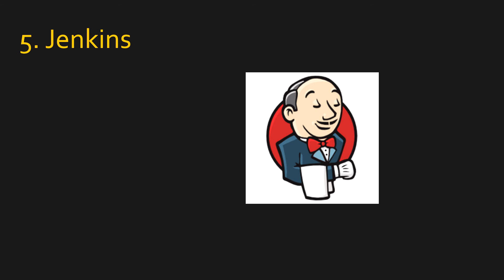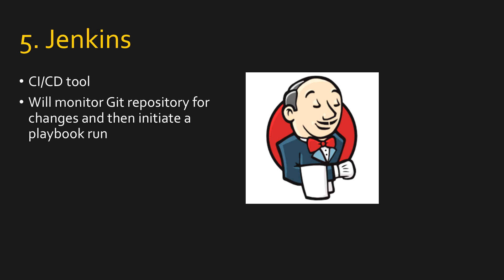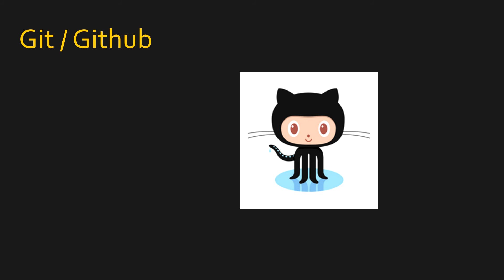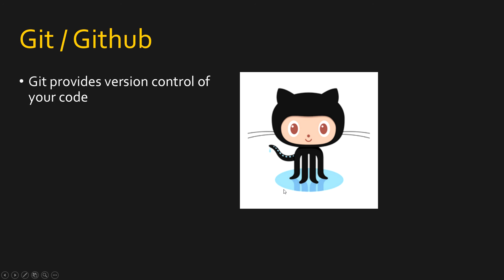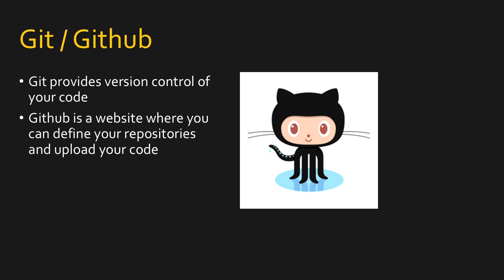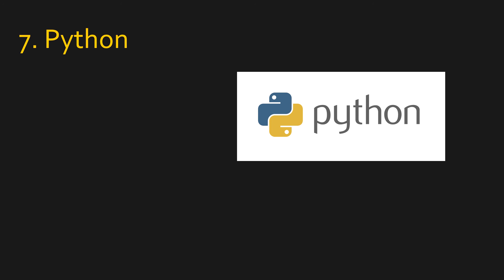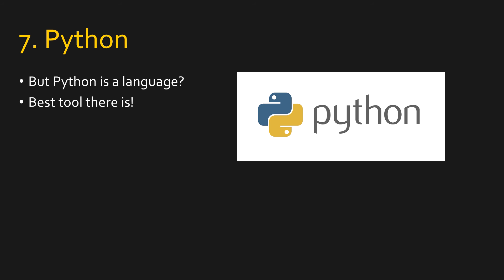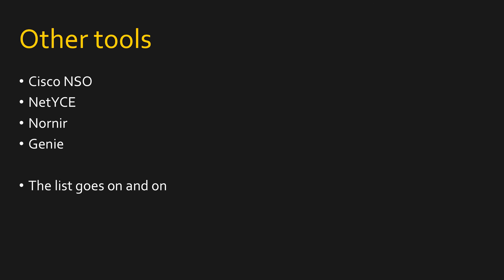Network Automation Tools - My Top 7 List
This my Top 7 Network Automation Tools List plus a few bonus ones.

The world of Network Engineering is changing at a rapid pace and Network Automation Tools are being used more and more every day.

Which tools should you use, which tool is the best?

This video talks about the top 7 tools in use today

1. Ansible
2. Ansible Tower
3. Chef
4. Puppet
5. Saltstack
6. Jenkins
7. Python
8. Cisco NSO

Also Nornir, Genie, Git, Github and more

About This Video:
In this video Roger Perkin CCIIE #50038 and UK Network & Security Consultant talks about the 7 best network automation tools. If you are searching for the best open source tools to automate your network check out this video. The video also talks about a few other network automation tools like Cisco NSO, NETyce, Nornir, Genie, the list goes on.
The best piece of advice we can give is to not try and master all of these network automation tools but just pick one and get very good at it. Our favourite at the moment is Ansible!